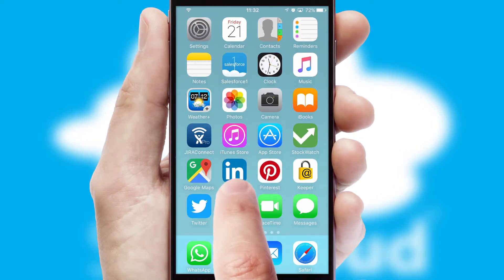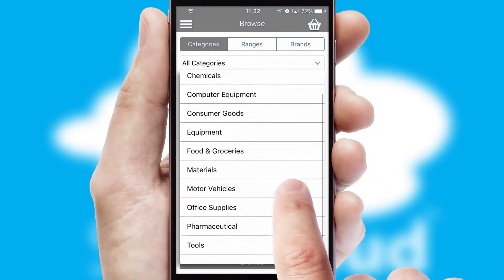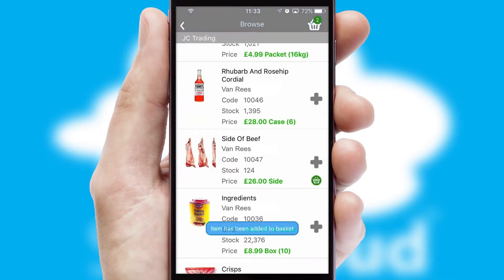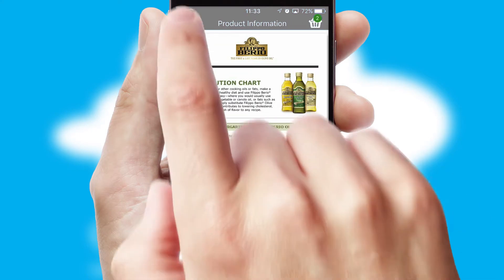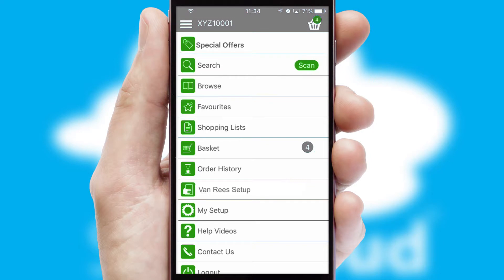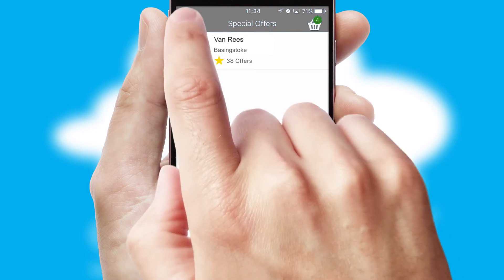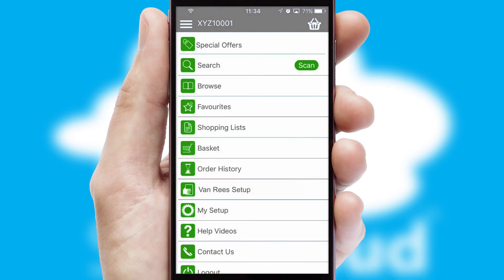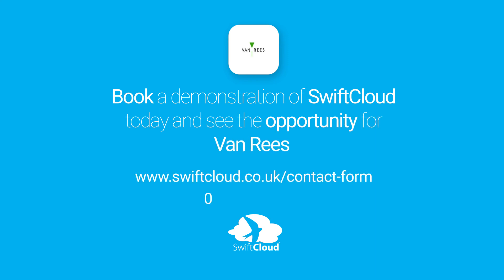Van Rees - Mobile App Preview VAN148W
This is a preview of what a mobile ordering app designed for Van Rees and powered by SwiftCloud could look like. This video has been prepared specifically for the team at Van Rees and not for general marketing purposes.